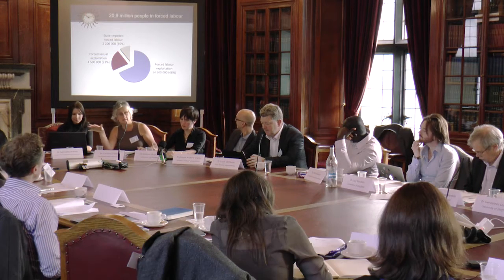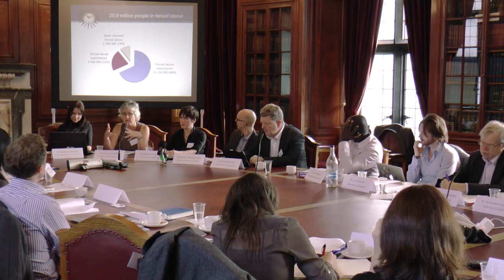The Prospects and Perils of Quantification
Excerpts of the symposium 'Challenges in researching the shadow economy: a methods symposium on forced labour', held at the University of Sheffield on 6-7 October 2015. Speakers include: Dr. Aidan Mcquade, Dr. Siobhán McGrath, Dr. Samantha Watson, and Dr. Michaëlle de Cock.